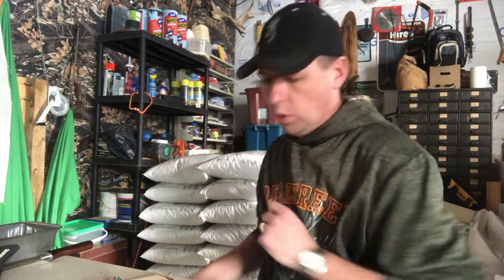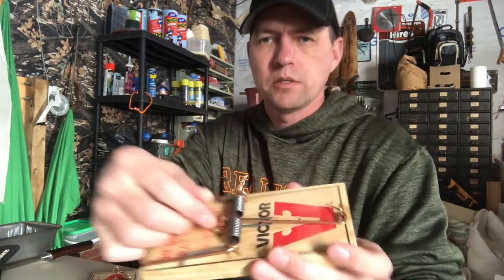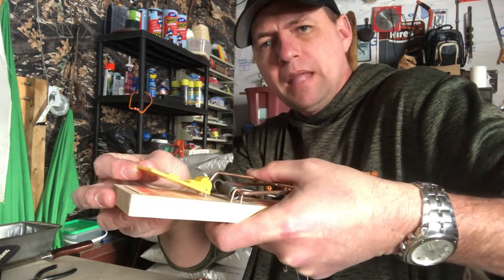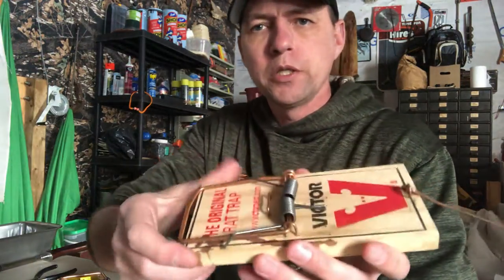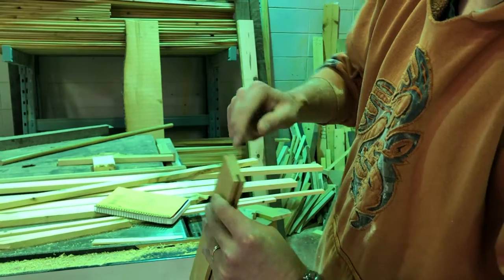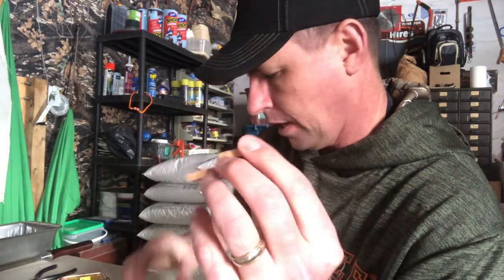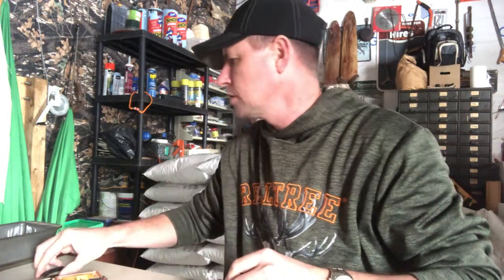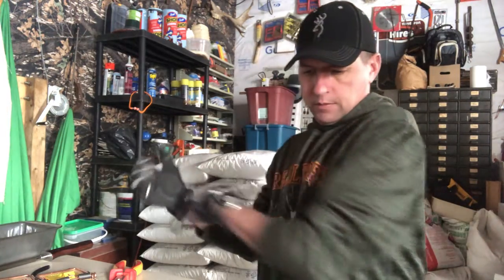Rat Trap Mod DIY Pull Trigger for weasel trapping Build & Install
DIY Pull Trigger for weasel trapping with rat traps. This Rat Trap Mod will have you wondering why you haven't done it to all your weasel and squirrel traps.

Products used in video links: Canada